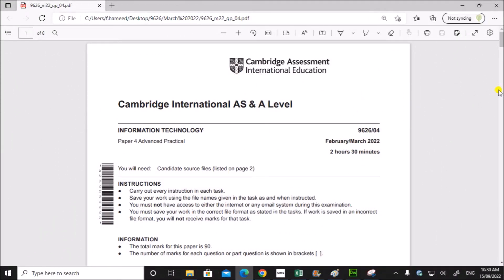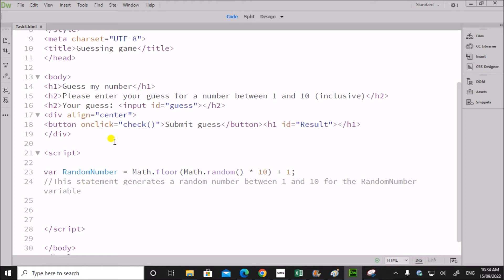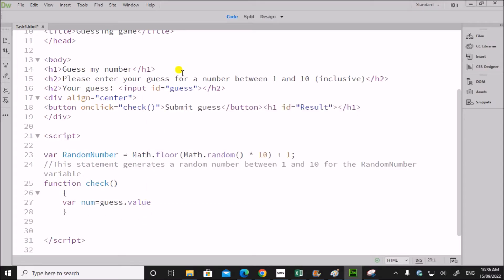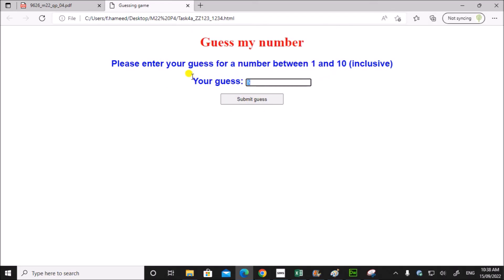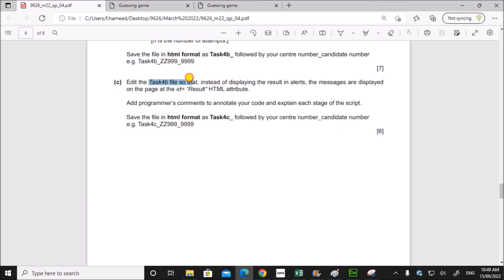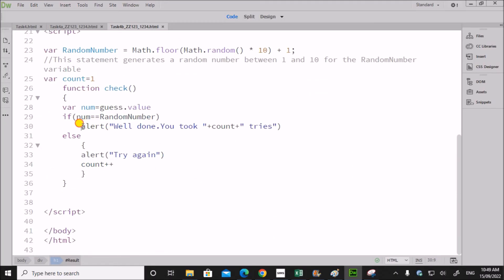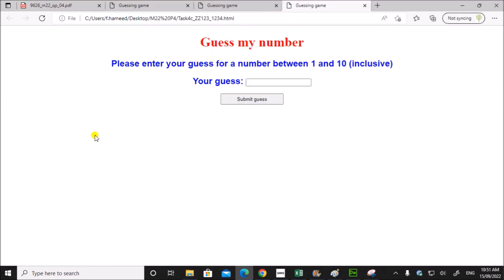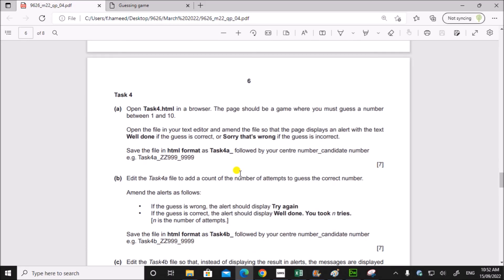A Level IT 9626 March 2022 Paper 4 -Web Programming